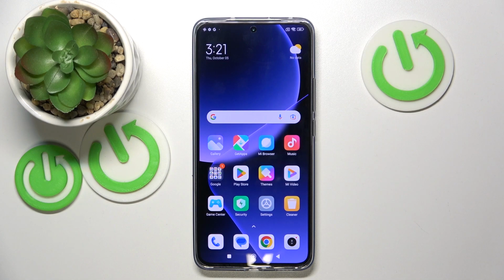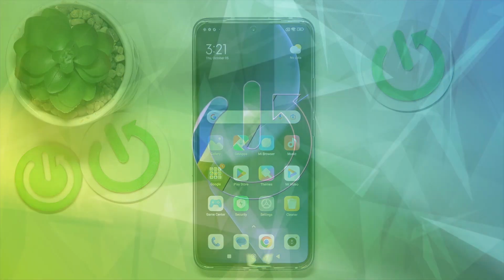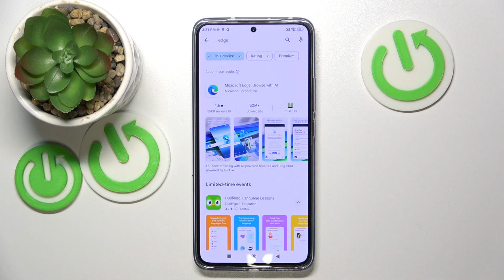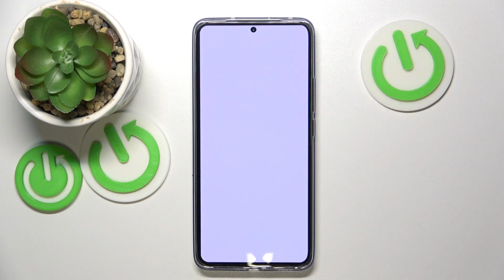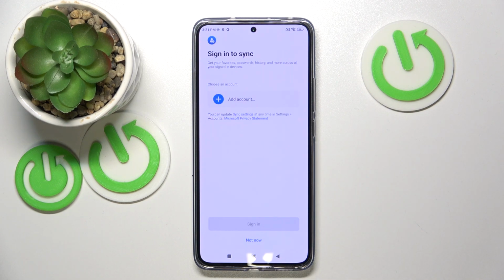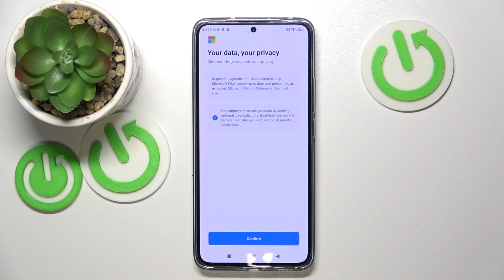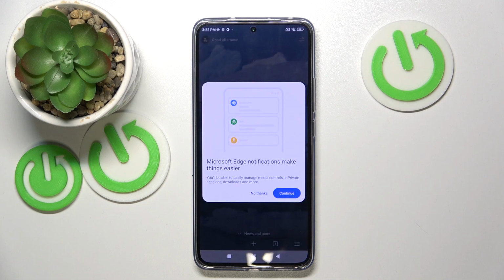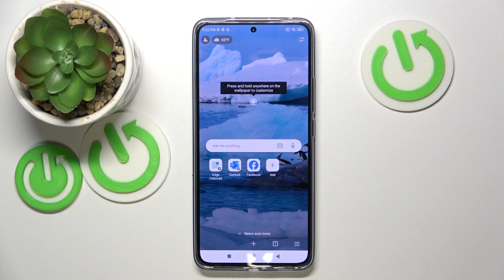How to Install Edge Browser on XIAOMI 13T - Download Microsoft Edge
Read more info more info about XIAOMI 13T:
Are you eager to use the Microsoft Edge browser on your XIAOMI 13T but uncertain about the installation process? No worries, we're here to assist! In this comprehensive tutorial, we will walk you through the step-by-step procedure for downloading and installing the Microsoft Edge browser on your XIAOMI 13T. With our expert guidance, you'll soon be enjoying a speedy, secure, and user-friendly browsing experience. So, let's dive in and discover how to seamlessly install the Microsoft Edge browser on your XIAOMI 13T. Just follow our video tutorial and expert instructions, and you'll be all set!

How to install a browser in HONOR X6? How to download the browser in HONOR X6? How to download Microsoft Edge on HONOR X6? How to install Microsoft Edge on HONOR X6?